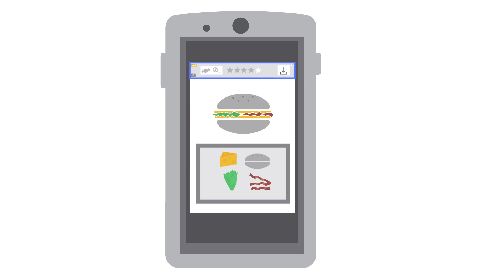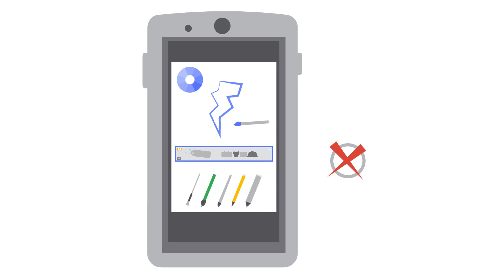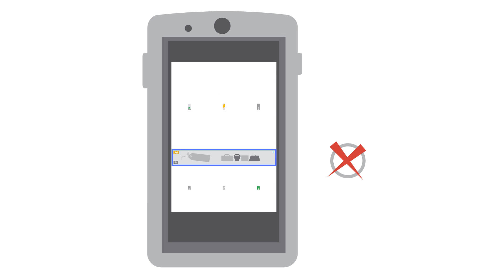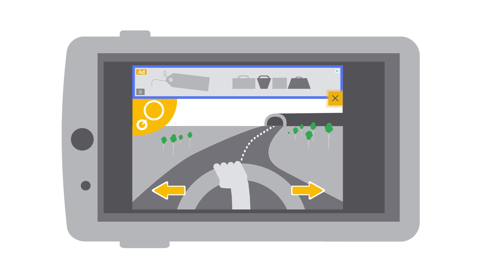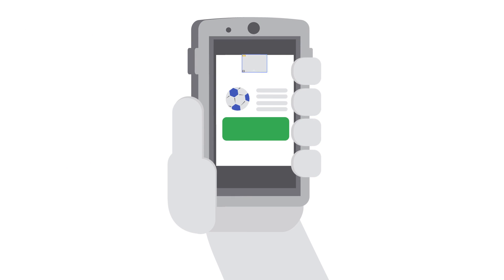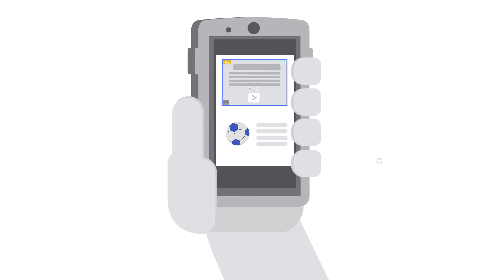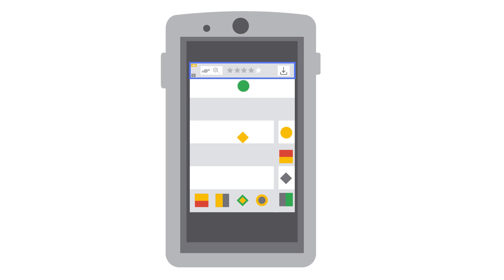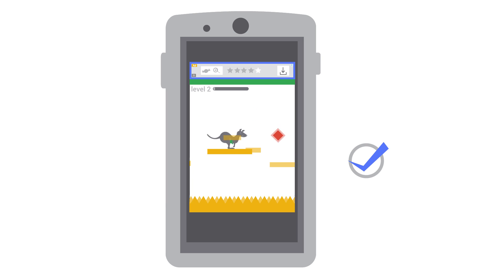AdMob // Best practices for using Banner Ads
Learn how to implement banner ads the right way.